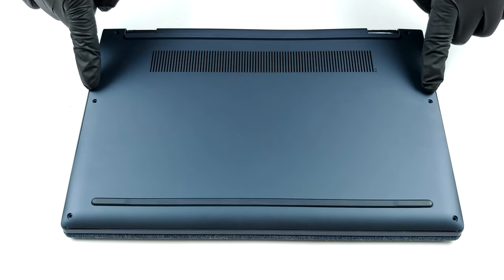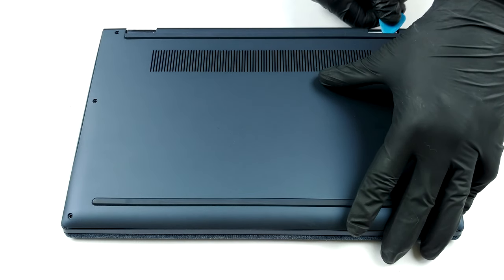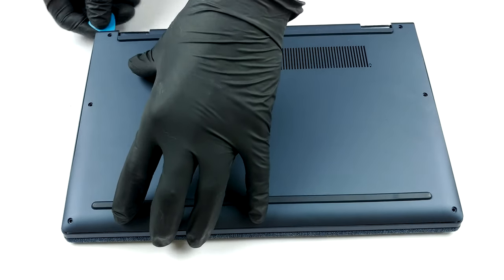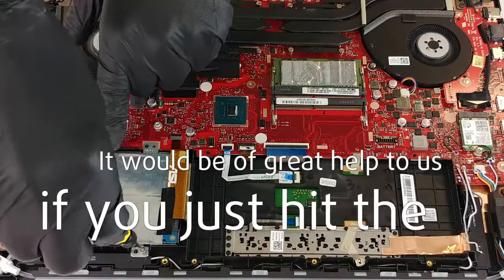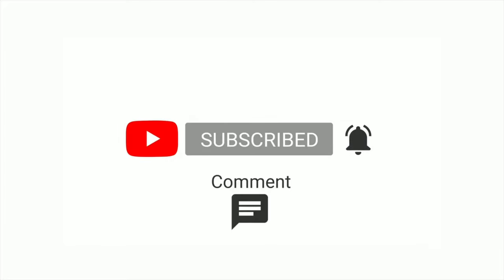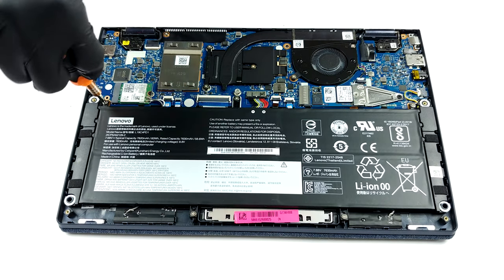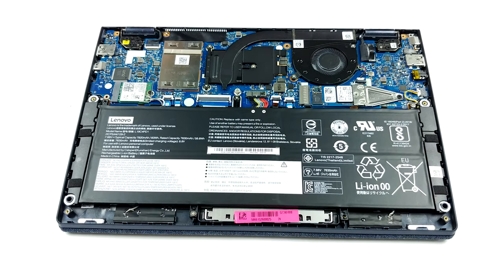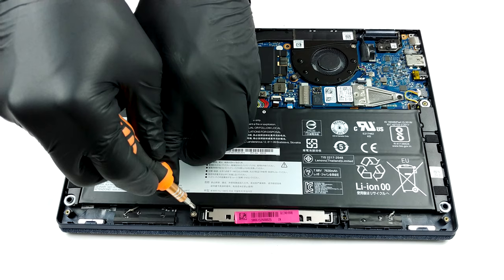🛠️ Lenovo Yoga 6 (13) - disassembly and upgrade options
✅  LaptopMedia.com